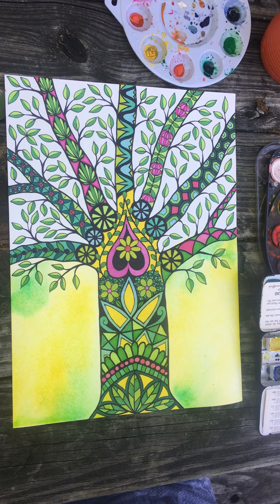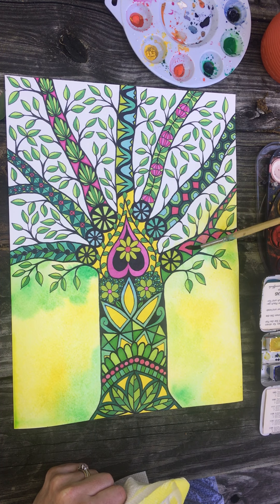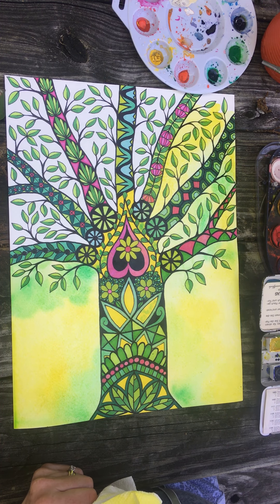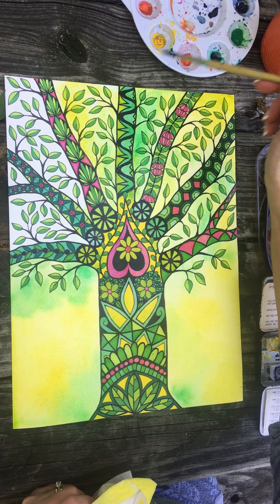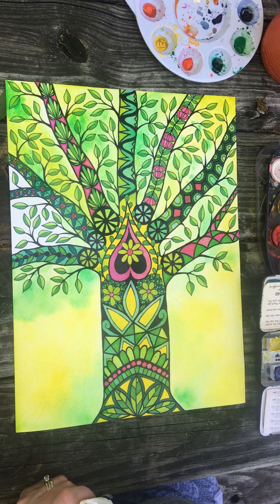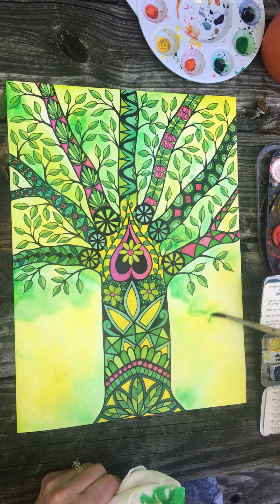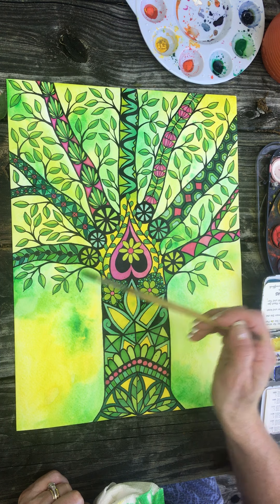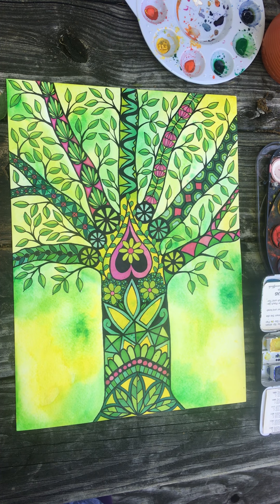Family Fun Art Project -Home school Art Class -Yellow Doodle Tree - Painting the Background - Part 3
This is Part 3 of a video series teaching you to make a Doodle Tree.  It follows me along as I paint the background of the tree. Carla says, "I started doing these trees when I was teaching art to elementary students at the school where my children attended. I was always looking for projects that my students could feel successful doing. Originally, I called them Doodle Trees. And everyone can doodle, right? :) I had so much fun watching the kids create their trees that I yearned to do one myself. I enjoyed it so much, that one tree then turned into a whole forest!"